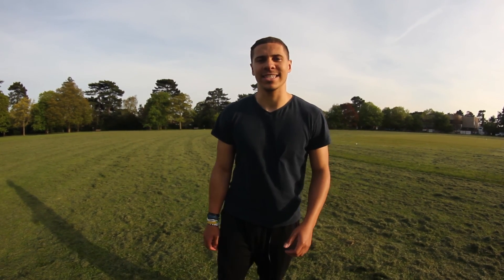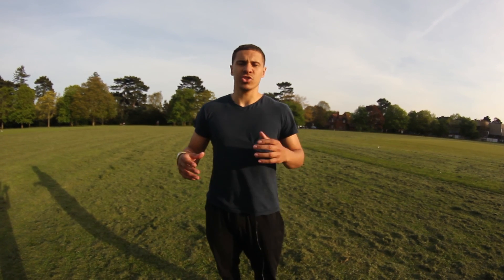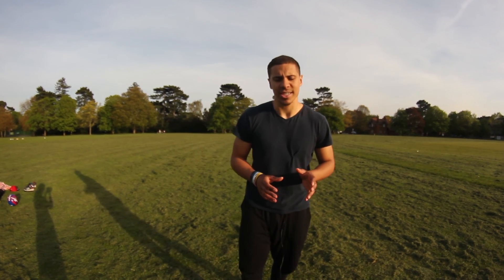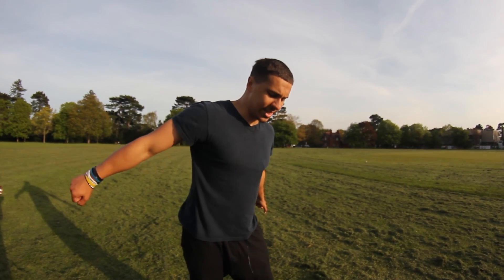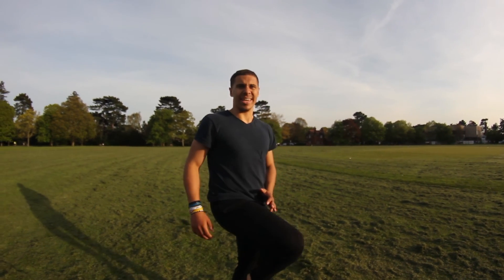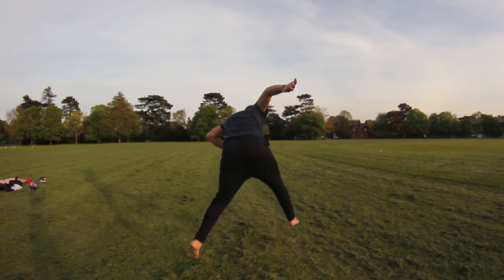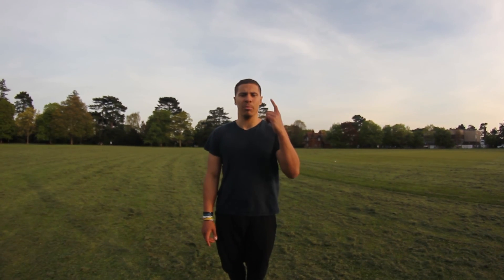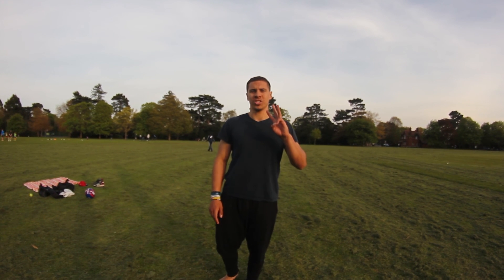Kick The Moon/ Cheat Gainer Tutorial - Parkour/ Freerunning/ Tricking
The kick the moon, also known as slant gainer, cheat gainer or j-step gainer is a trick in which the rotation at a slanted angle is caused by kicking your leg.

In this tutorial not only do I breakdown the steps into as much detail as possible, but I also provide two completely different ways to learn/ improve this trick using a multitude of progressions.

This tutorial is suitable for those who are looking to learn or improve their kick the moon and is suited to beginners to advanced practitioners. Be safe when performing or practising this trick, I would say stick t grass, sand, mud, wood chip or in the gym for best results then take it to concrete as and when you feel confident and comfortable.

I will start to do more of these tutorials in the near future as I am wanting to grow this channel so do me a favour and subscribe, like this video if it helped you or you learnt something new and lastly, comment what tutorials you would like to see next!

I am learning and so these tutorials will only get better!

Iron Soul - Art Of Music (Cosmos Refix)